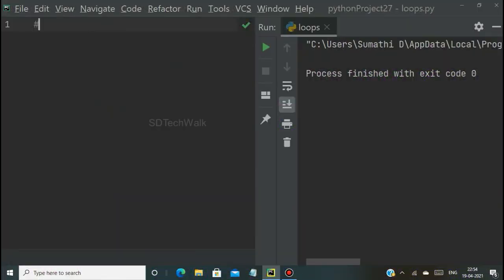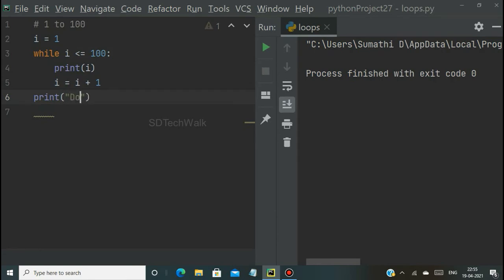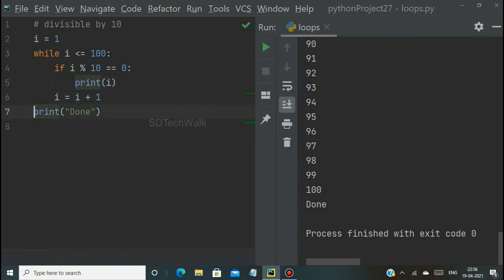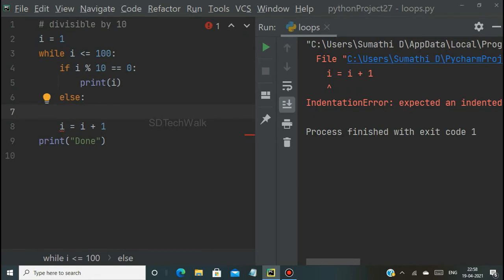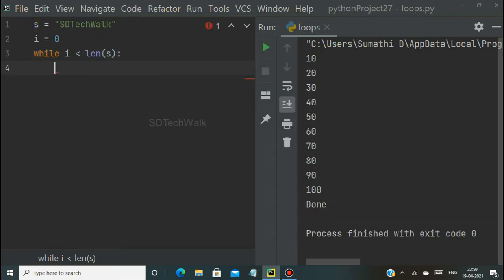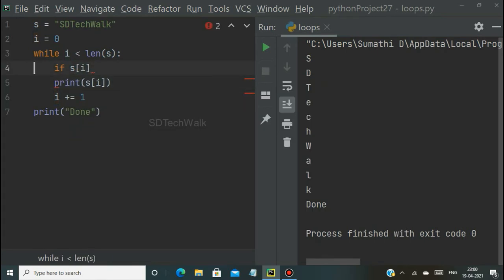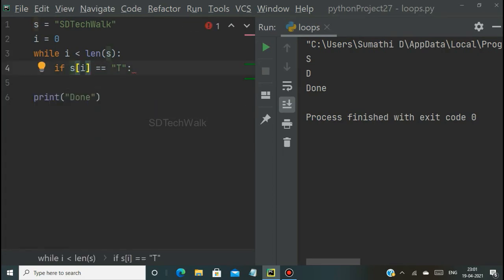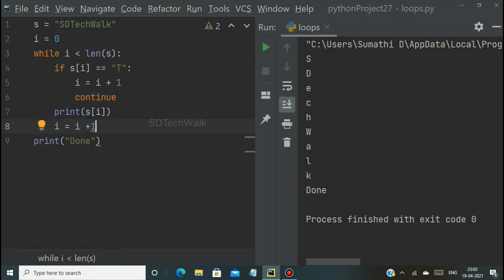17 while loop in Python Python while loop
This SDTechWalk Video is about while loop in Python.
Python while loop is discussed in detail with neccessary examples.
Also pass, break and continue statements are explained with examples.

Topics Covered:
while loop
pass statement
break statement
continue statement

SDTechWalk.